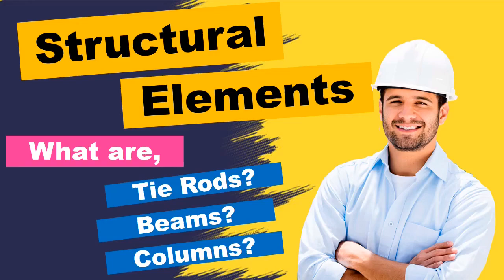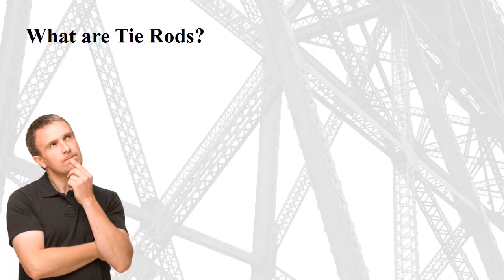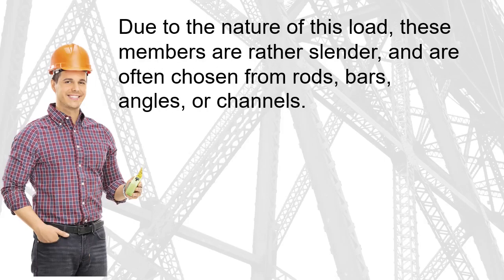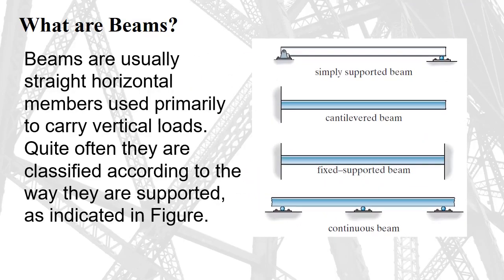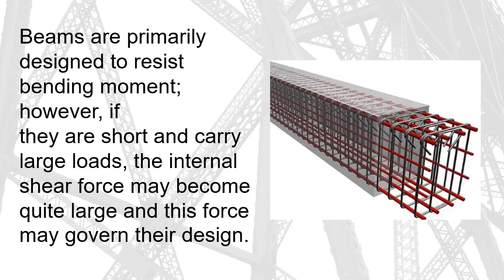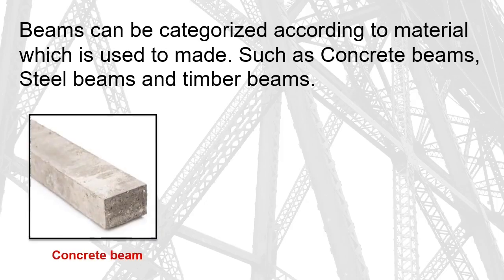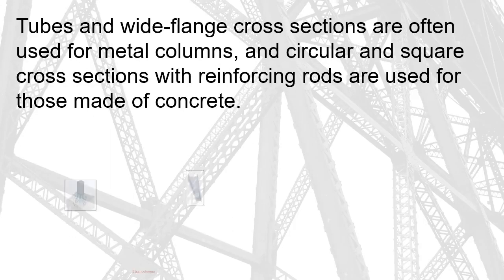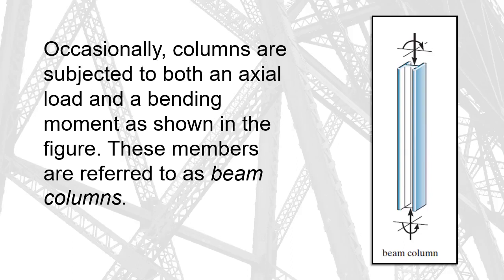STRUCTURAL ELEMENTS | TIE RODS | BEAMS | COLUMNS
In this we'll discuss about Structural Elements. Under this topic we'll briefly explain about tie rods, beams and columns.